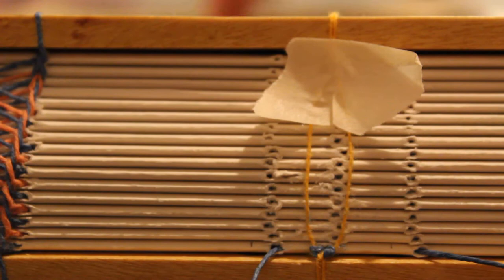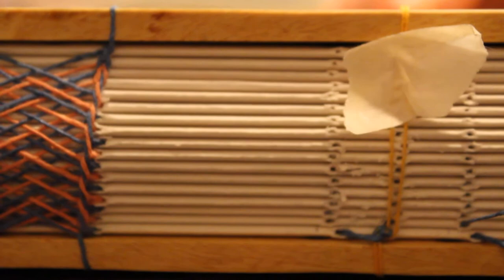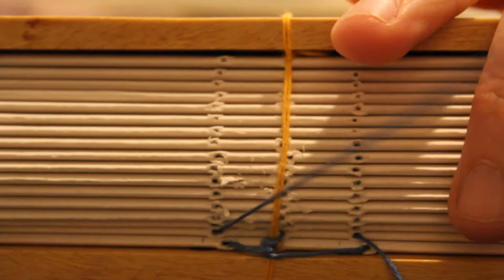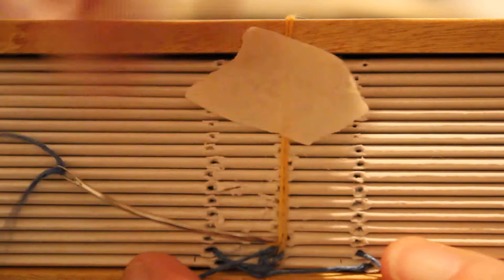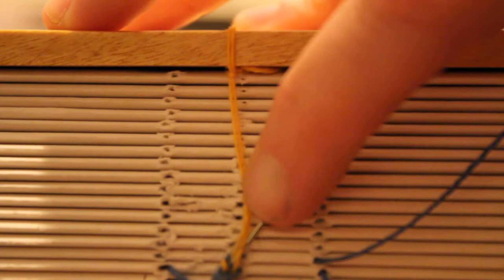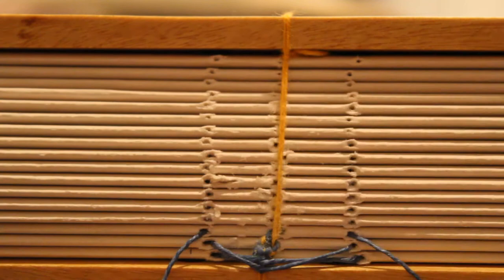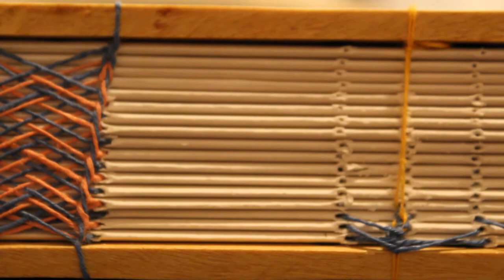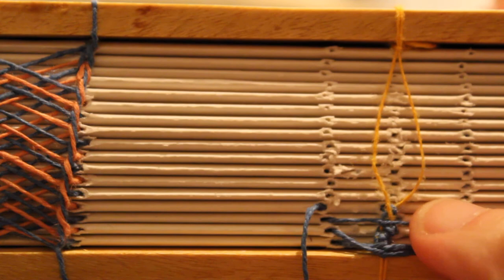take on centipede first video